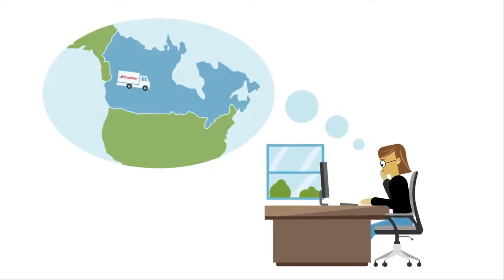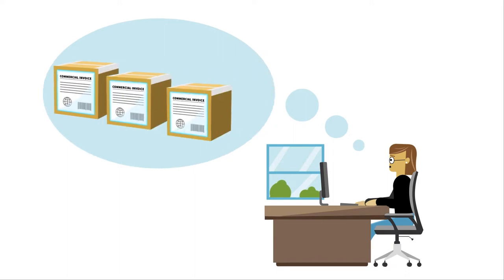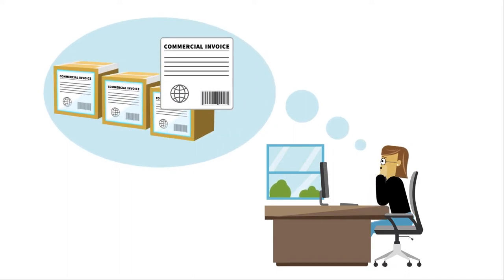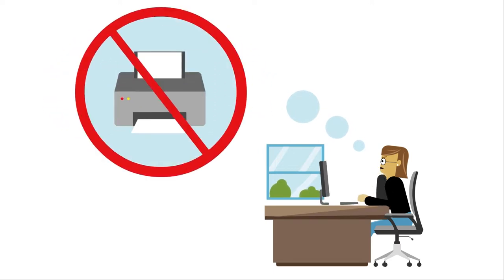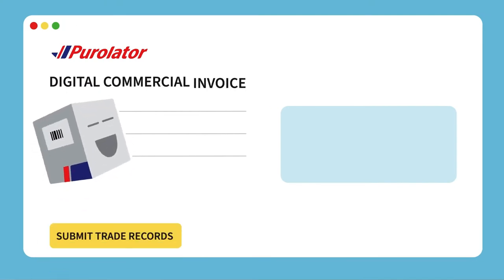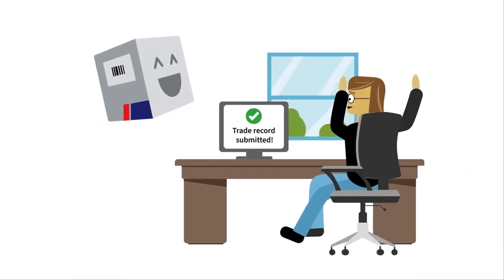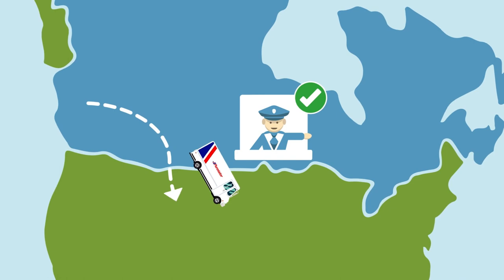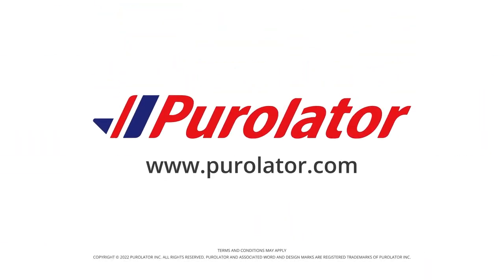Transmit your trade records electronically with Purolator Digital Commercial Invoice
With Purolator’s Digital Commercial Invoice, you can transmit trade records electronically* to accelerate customs clearance and save time.

Here’s how it makes the cross-border shipping easier:

• Save on paper and printing costs by transmitting trade record data electronically
• Reduce delays caused by missing or incorrect paperwork
• Save time by eliminating the need to print and attach invoice to shipments
• Efficiently process shipments for quick customs clearance

*Exceptions apply. Many countries still require a paper copy of the Commercial Invoice. The customer should understand the trade regulations for the country to which they are shipping.